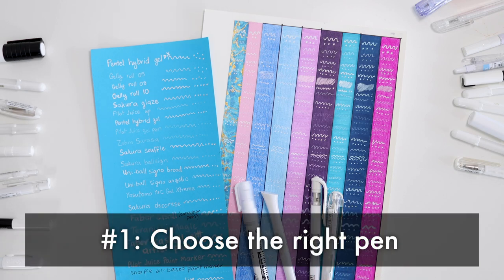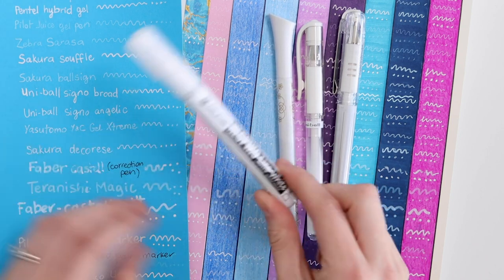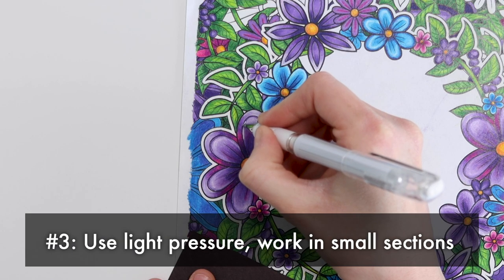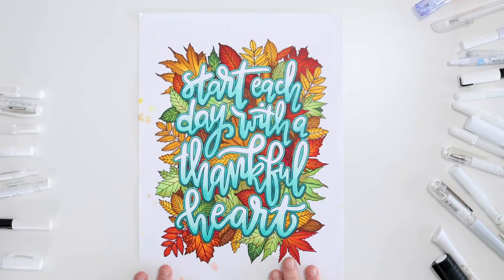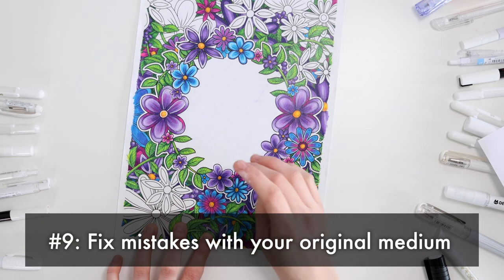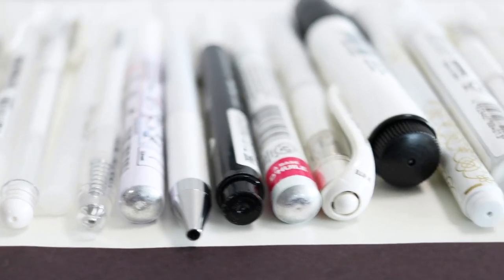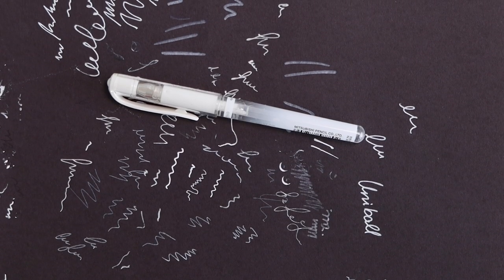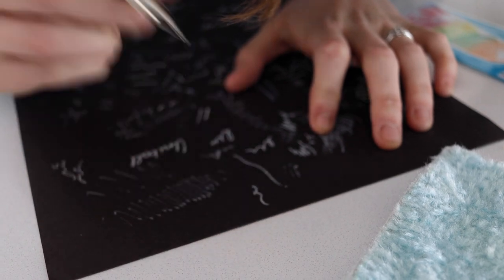How to Use a White Gel Pen: 10 Tips For Beginner Artists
Not sure how to use your white gel pen or white paint marker?
In this video, I'll show you 10 tips to getting the most out of your white gel pens, and some different methods to revive or unclog an old gel pen.

With these tips, you can add white highlights to art, drawings and coloring pages. I'll talk about the best way to store gel pens, how to get an old gel pen working again, how to get smooth white inky lines and how to use your white gel pens effectively to add amazing details and highlights to your artwork.

Which white pens are the best?
Find out in my previous video where I try out 23 different white markers and see how they compare on paper, washi, pencils, markers, highlighters and gel pens. I compared Uniball Signo, Sakura Gelly Roll, Sakura Decorese, Pentel, Sharpie and more